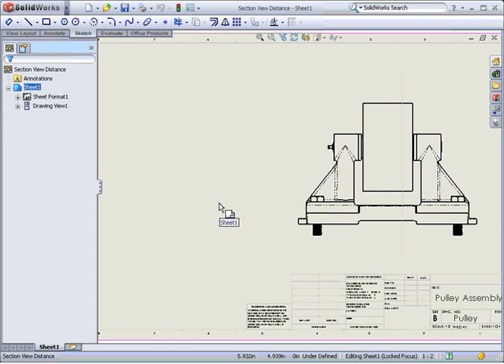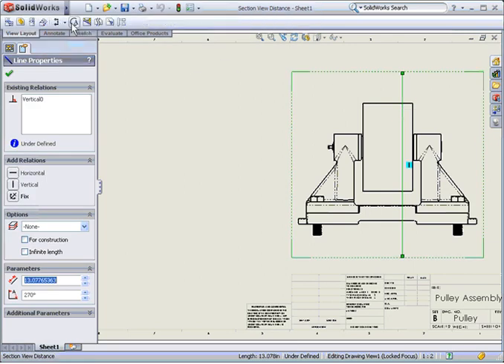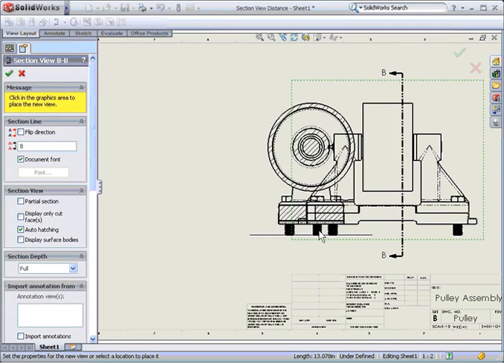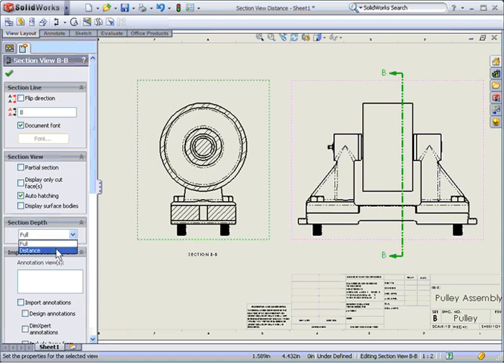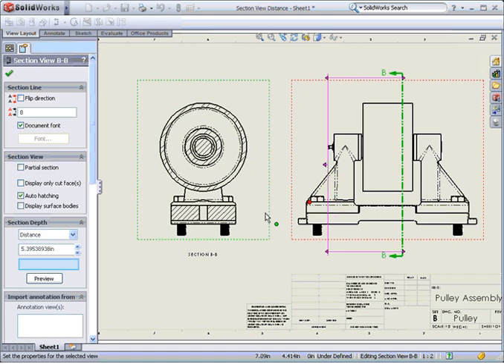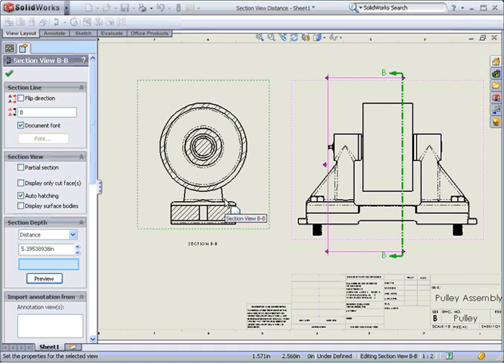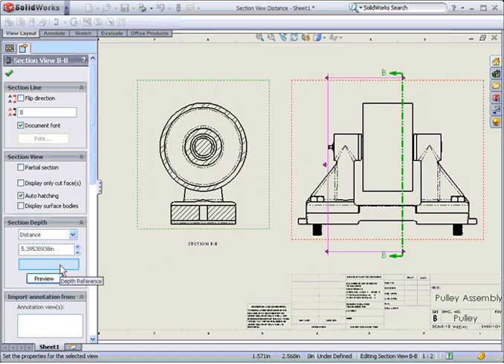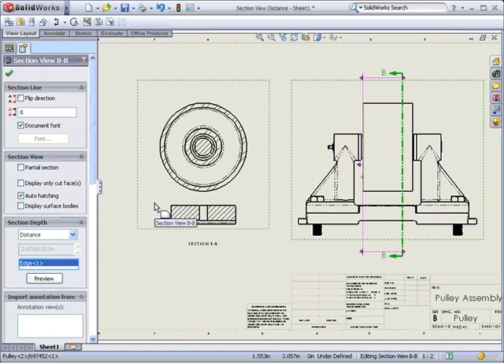Excluding Components in a Section View using a Plane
In this tech tip we will look at how you can exclude components from a drawing Section View by using the Section Depth option and applying a distance to the section cutting plane.